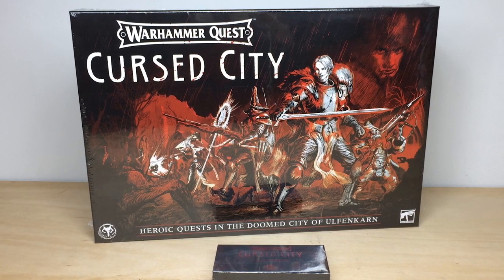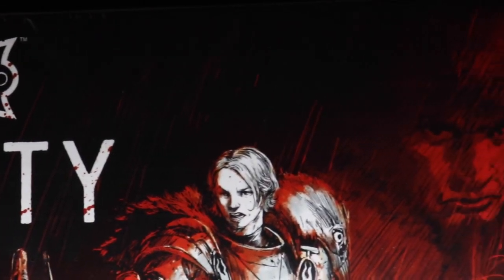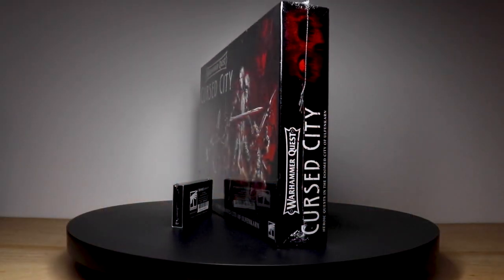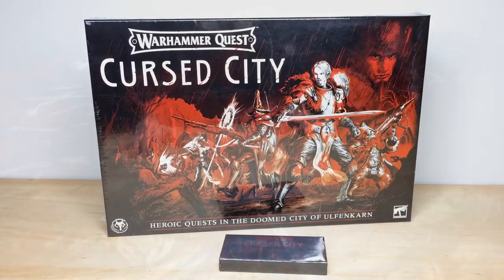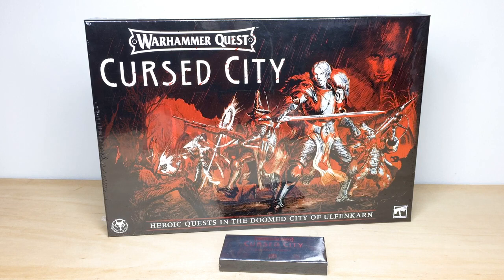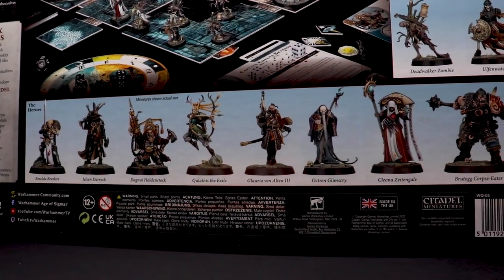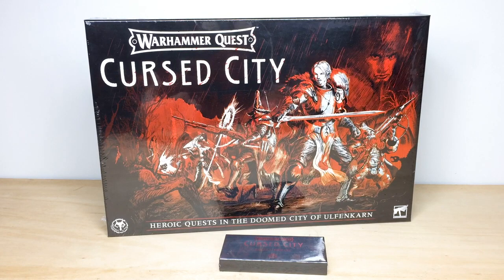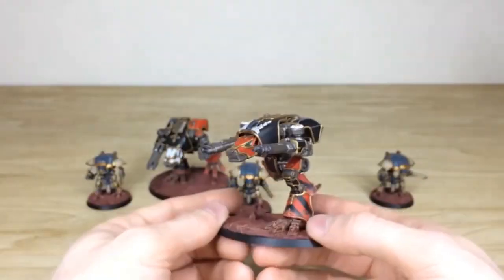GIVEAWAY *WIN CURSED CITY* Warhammer Age Of Sigmar Warhammer Quest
Today we've decided to give you all the chance to WIN the SOLD OUT Cursed City box in our latest GIVEAWAY!

We will be drawing the winner using random comment picker on Friday the 21st of May 2021 and the winner announcement video will go live here on our channel at 8:00pm BST.

This copy of Warhammer Quest Cursed City & The Key to Ulfenkharn were both bought by James for his personal collection but have been sitting on his "shelf of shame" for many weeks now. He has decided to do a giveaway for one lucky winner, as he wont be getting around to painting it any time soon so it's only taking up space.

If selected, you'll win the entire unopened sold out Cursed City box + the limited edition Key to Ulfenkharn AND some limited edition Siege Studios goodies that we will keep secret for now...

We will be sending it fully tracked and insured to the lucky winner!

From all the team here at Siege Studios, the best of luck and get entering!